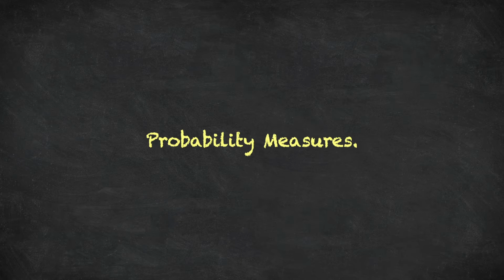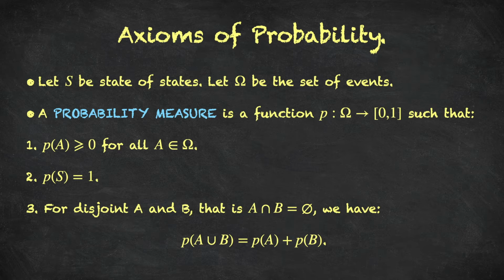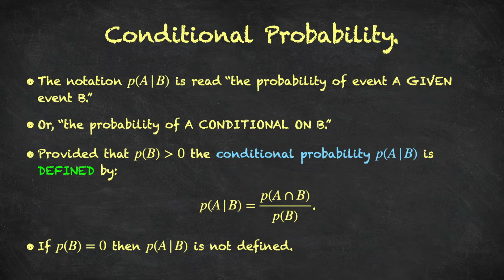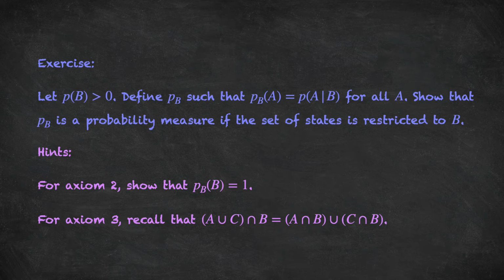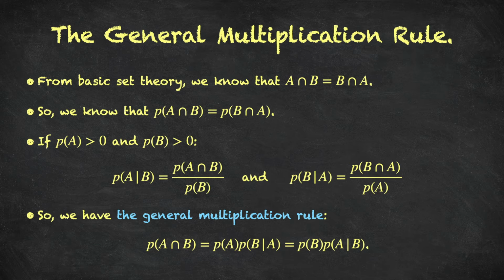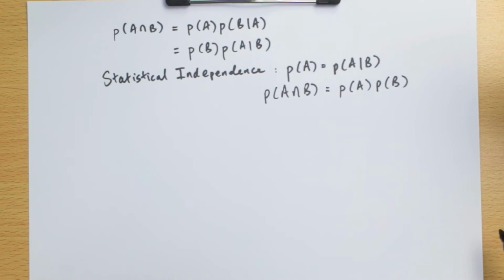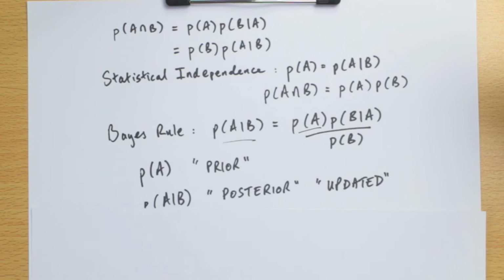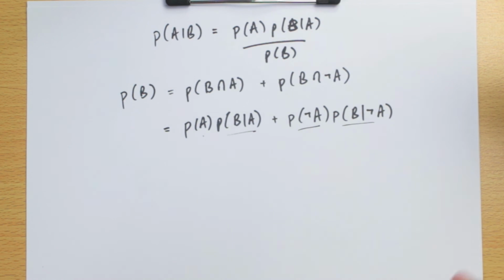Advanced Microeconomics 1: Asymmetric Information (Video 3).